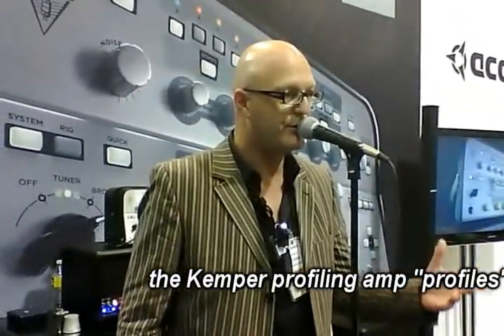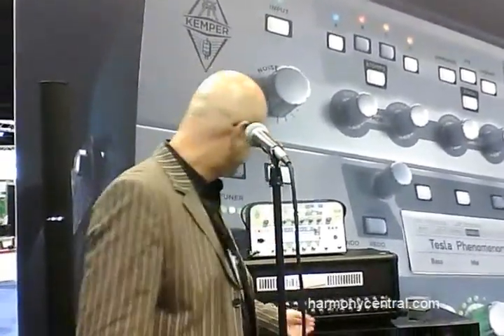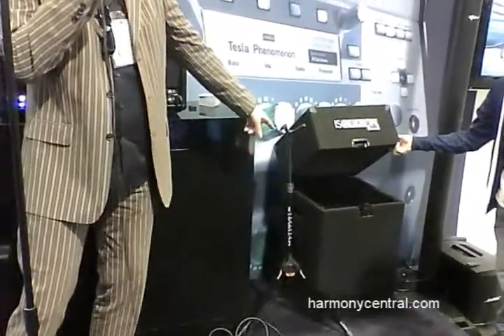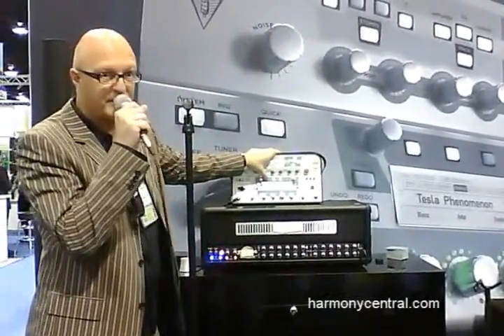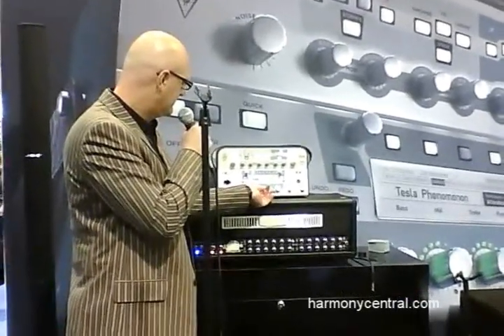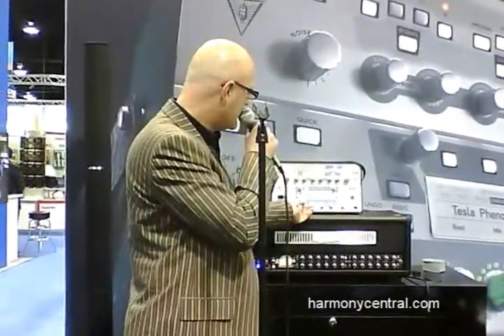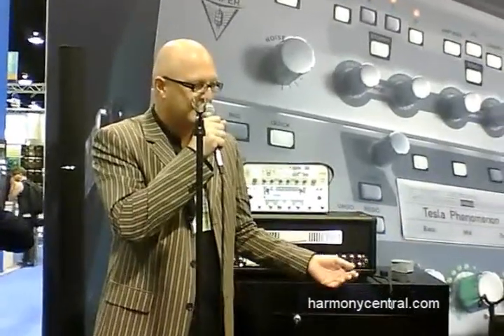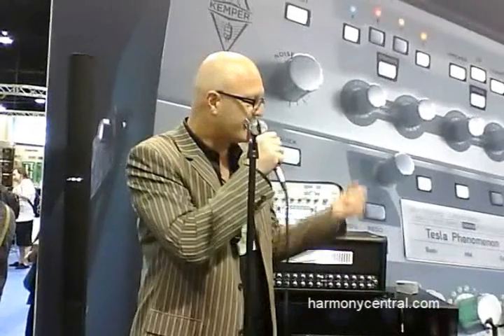WNAMM 2011 Kemper Profiling Amp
Kemper's Profiling Amp takes a profile of a conventional guitar amp, analyzes it, then recreates the amp within a digital device. It seems like magic, but it works...and this video explains how the process happens,